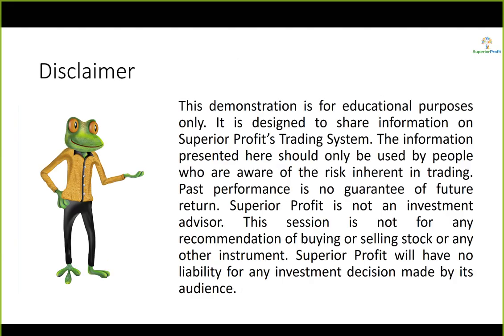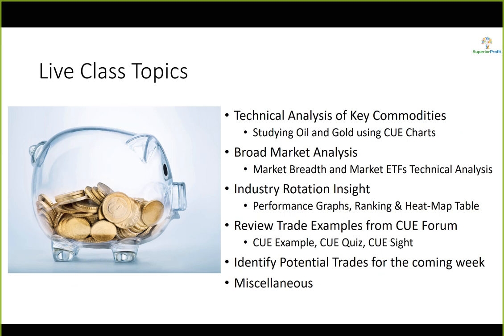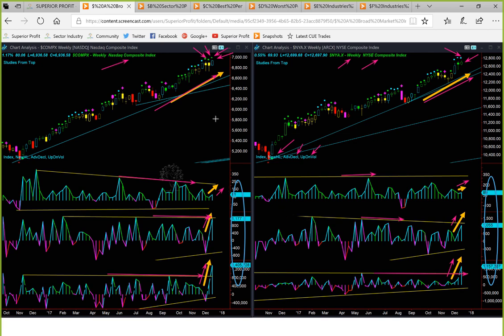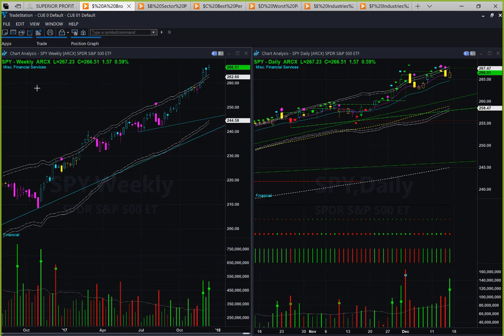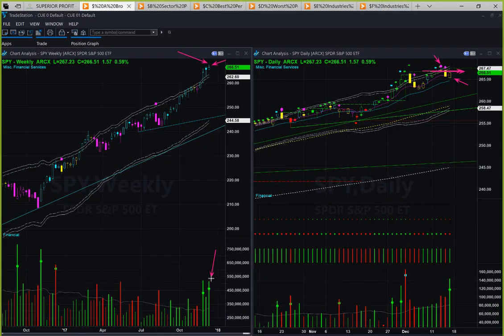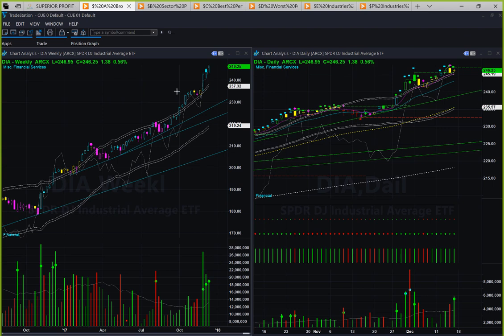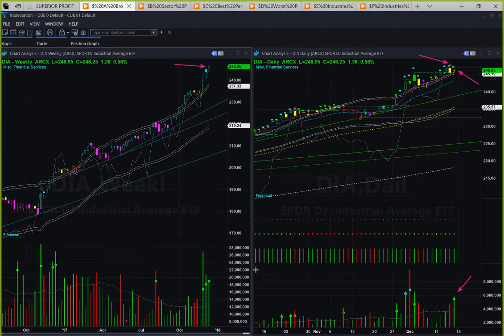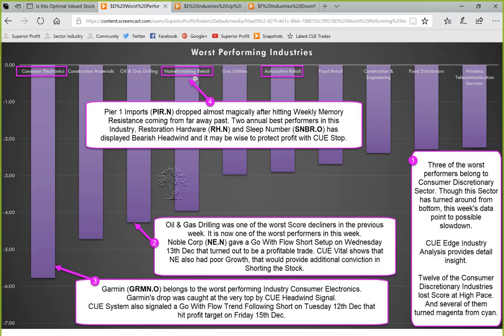This Sector Losing Strength while the Market Went Up: Weekly Market Roundup 16th Dec 2017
Instruments Discussed: USO, GLD, SPY, QQQ, DIA, IWM, CTL, BW, NE, GRMN, PIR, RH, SNBR, AUY, TECD, ARW, BID, MT.